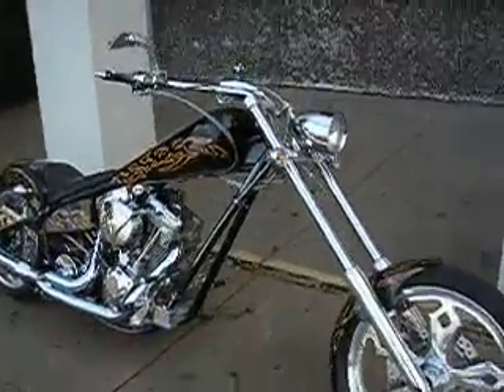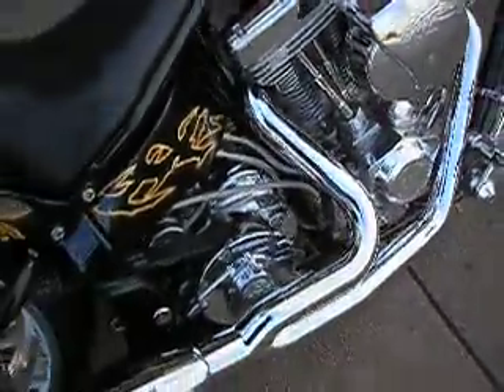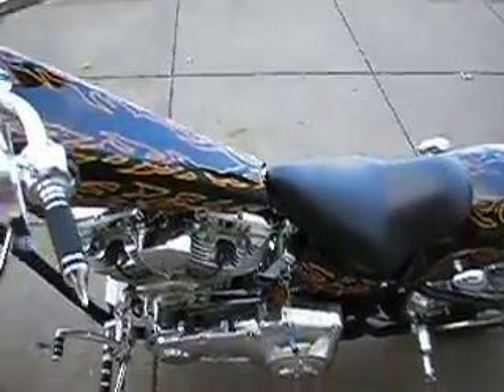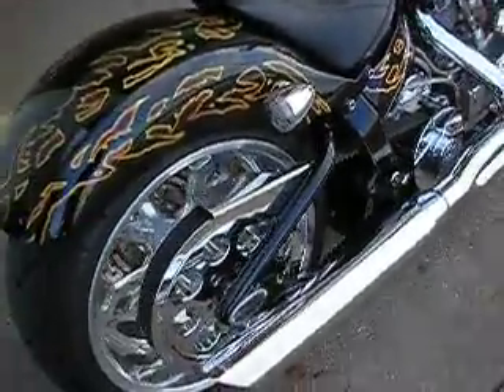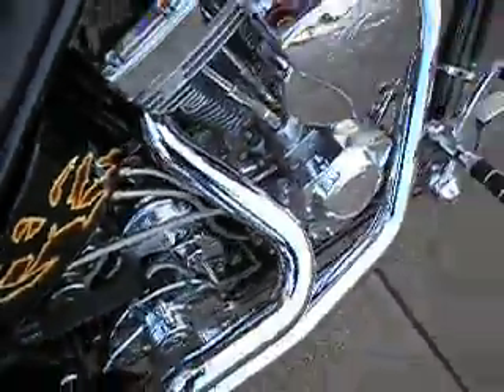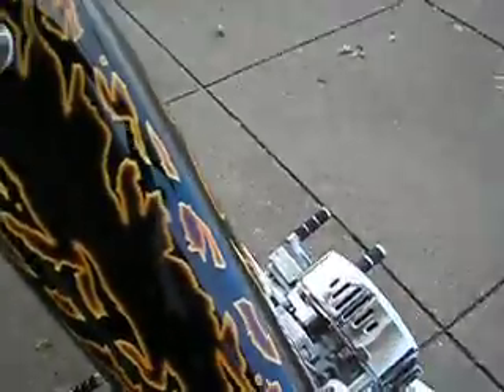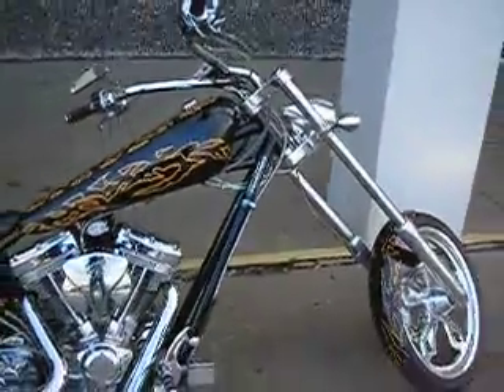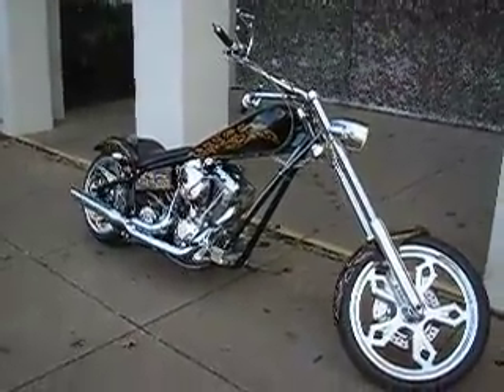2005 American Iron horse Chopper Legend pro pipe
American motorcycle trading co, since 1996, we buy and sell Harleys, choppers, cruisers, and all types of motorcycles. visit our web
In-house financing available